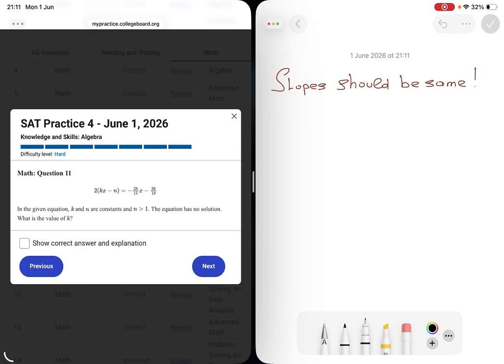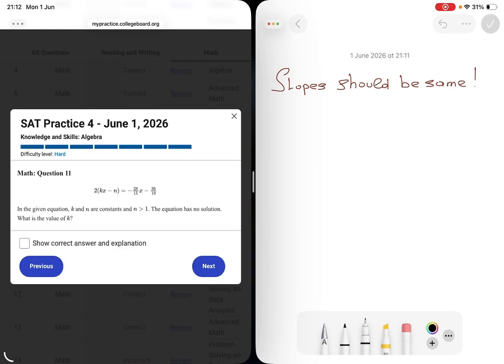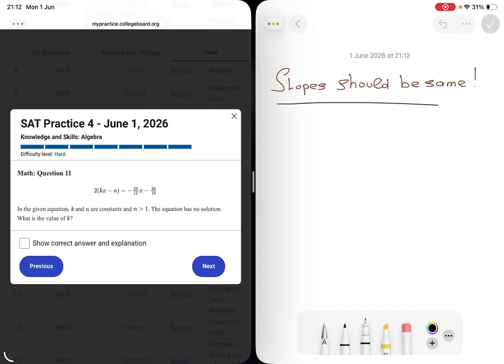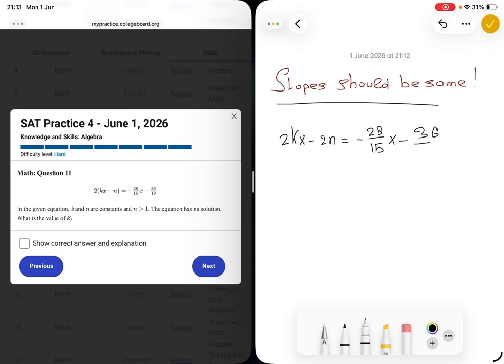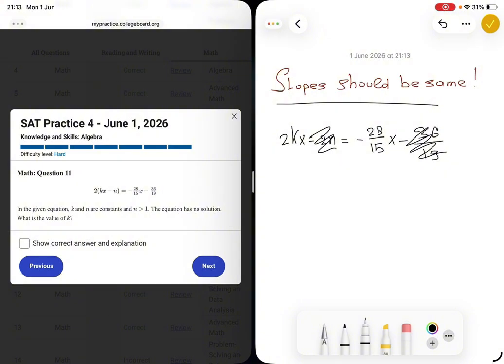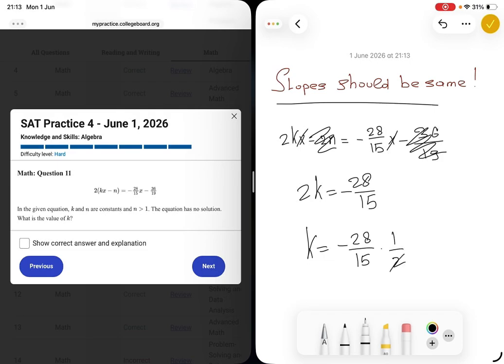The Hard SAT Math Question Most Students Can’t Solve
In this video, I break down a hard SAT Math question step by step and show the exact thinking process needed to solve it efficiently.

📘 This is the type of question that often separates average scores from top scores because it requires more than just knowing formulas.

🎯 In this walkthrough, you'll learn:
• How to analyze difficult SAT Math questions
• Common mistakes students make
• A clear strategy for finding the correct answer

🚀 If you're preparing for the Digital SAT and aiming for a higher Math score, practicing challenging questions like this is essential.